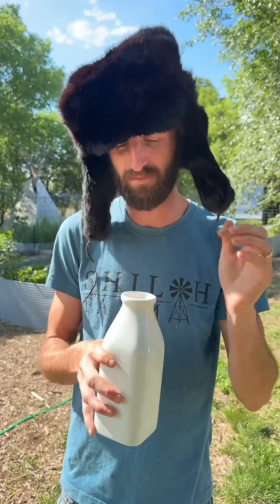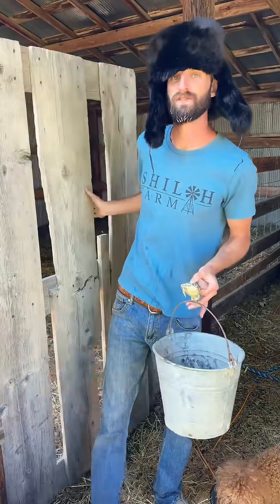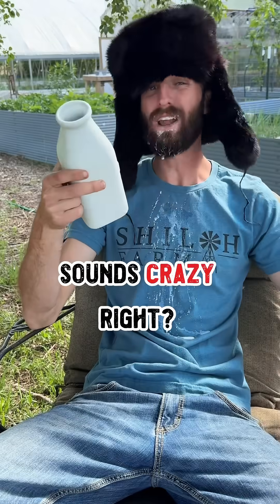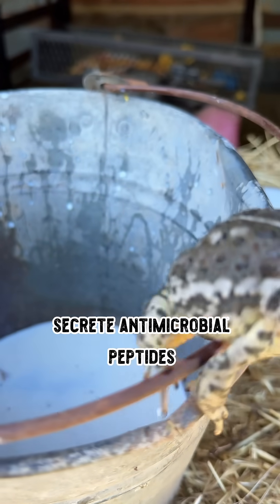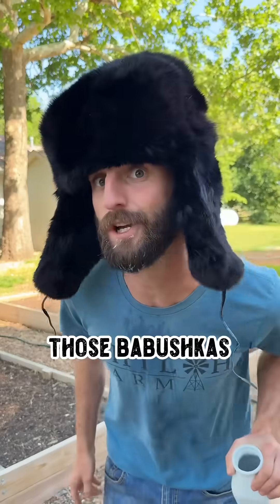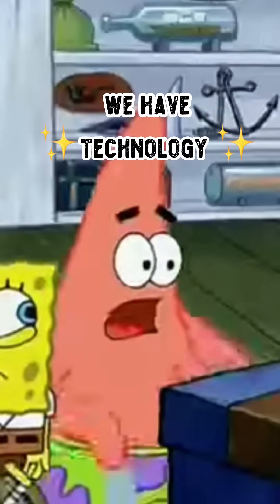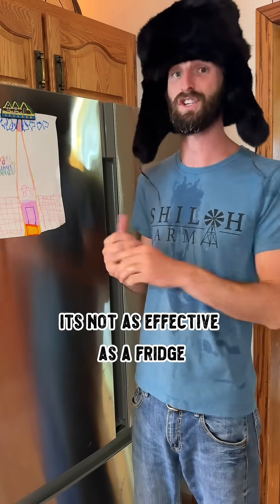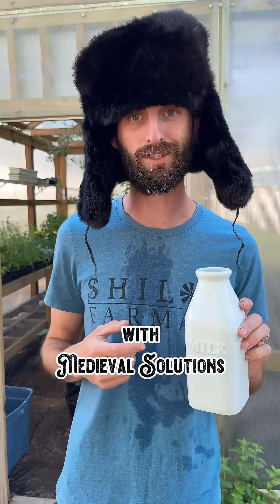FROGS in your MILK!? 🐸🥛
Why am I placing a frog in my milk? Because of the Russians 🇷🇺 and science of course.

in the 17th century, Russian peasants would throw frogs in their milk to keep it from spoiling.  Not sure how they figured that one out or why, but the science totally backs it up. Certain frog species actually secrete peptides from their skin which act like a natural antibiotic and kept the milk from spoiling as fast! 🥛